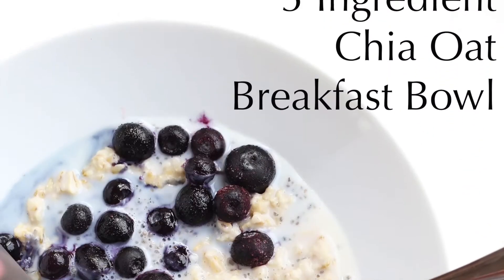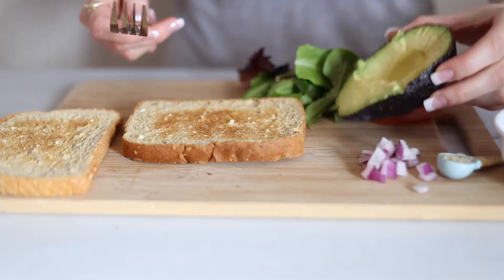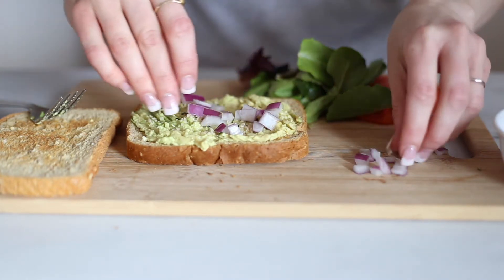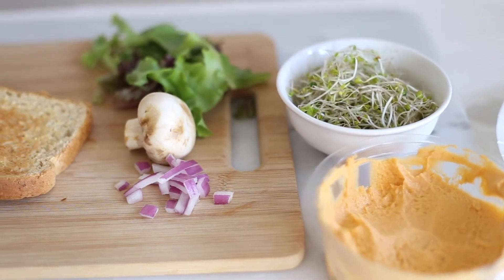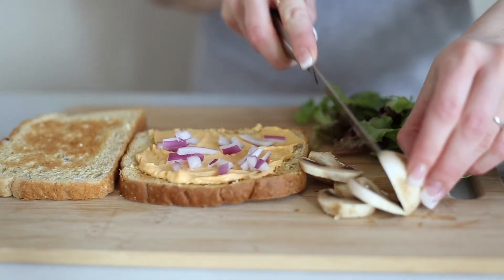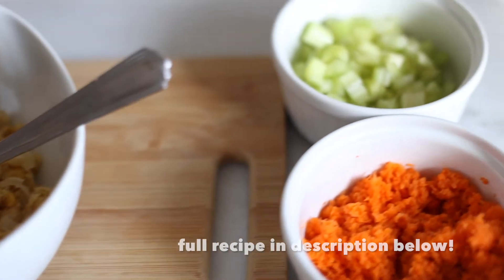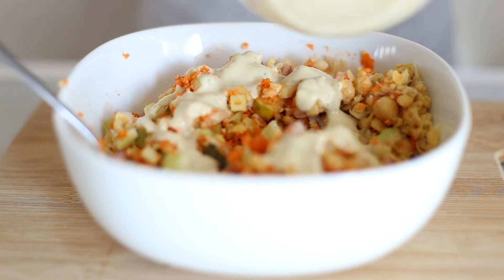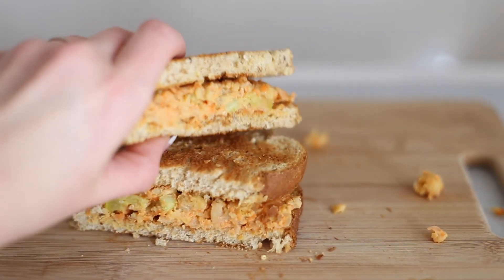HEALTHY VEGAN LUNCH IDEAS | Easy Sandwiches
I hope you enjoyed this video of these Healthy Vegan Lunch Ideas of EASY Sandwiches! Clean plant based eating is super quick and easy especially with yummy sandwiches like this! ;-)

--- Avocado Kraut Sandwich ---
toast (whole grain or GF variety) I like mine toasted
1/4-1/2 ripe avocado
1/2 tsp hemp hearts
optional: sprinkle of pepper, red pepper flakes if desired, sesame seeds
Lettuce
slice of tomato
Sauerkraut (optional but it does add beneficial probiotics)

(be sure to get sauerkraut from the fridge section with no added ingredients such as vinegar, it should just be water and salt added to the vegetable such as cabbage, carrots, beets etc.)

--- Hummus Sprout Sandwich ---

hummus (I used roasted red pepper but use whatever flavor you like best)
mushrooms sliced
red onion sliced
lettuce
sprouts (I used broccoli sprouts but use whatever variety you like best)

--- “TUNA” ---

1 Can 15-16 oz. of chickpeas or garbanzo beans (drained and rinsed)
1/3 cup chopped purple onion
1/2 cup celery chopped small
1/2 cup grated carrots (about 1 large Carrot or 6-9 small snacking carrots)
1/3 cup pickles chopped up
optional: GF bread to serve on or enjoy this recipe plain.

DRESSING:
1 tsp spicy brown mustard
1 TBSP natural tahini
1/2 tsp apple cider vinegar
1/4 tsp onion powder
2 - 2 1/2 TBSP water to thin is out (you want it to be pretty think so it will mix in and evenly coat everything)